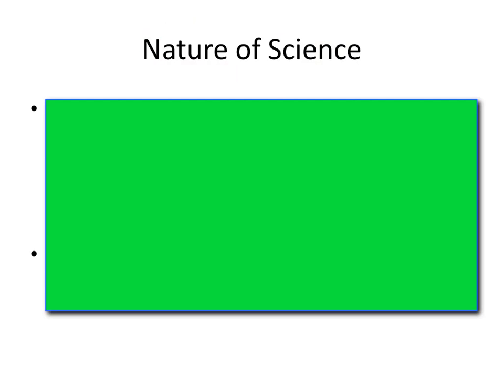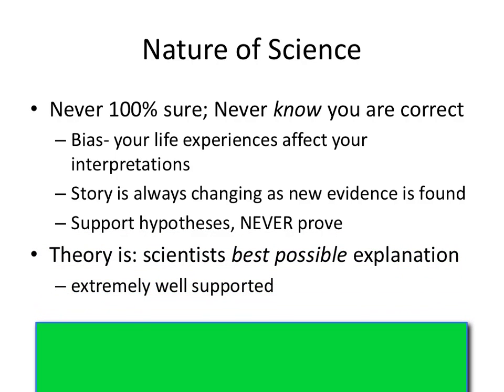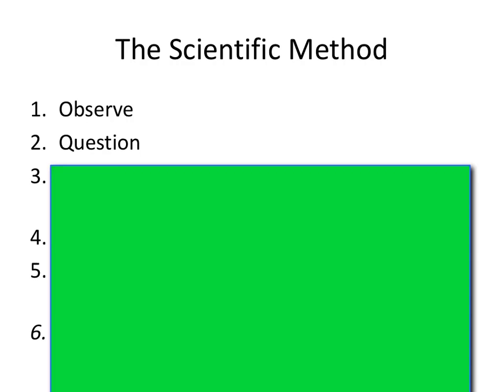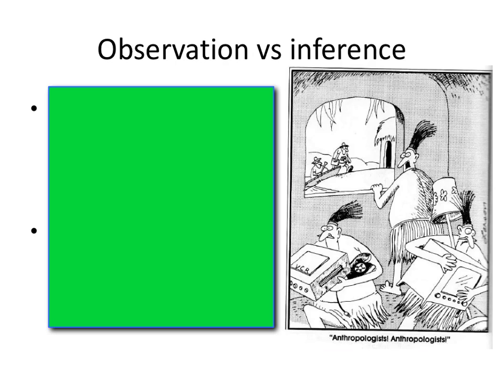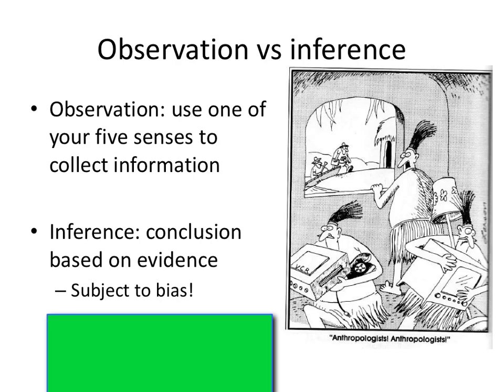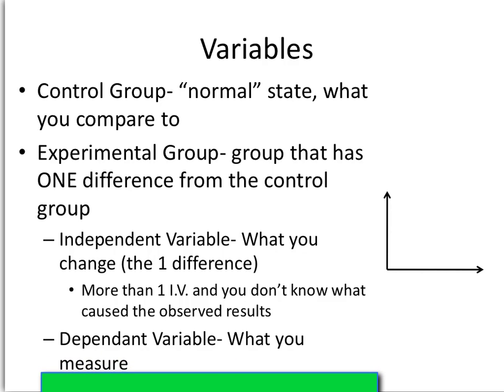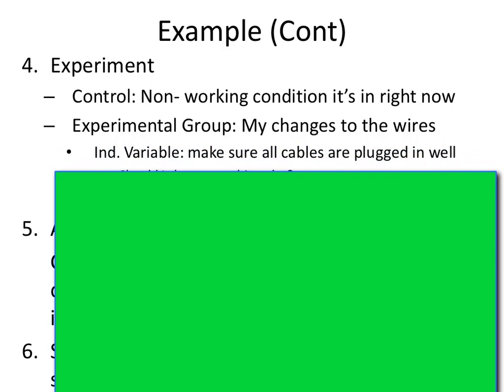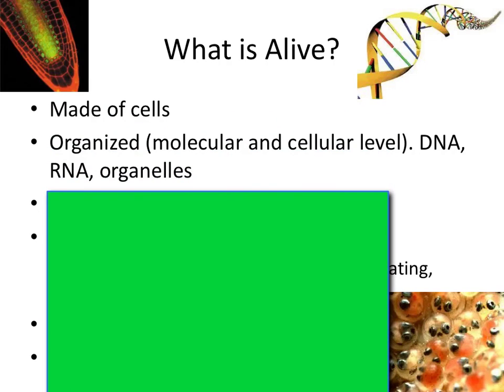Life: Nature of Science, What is life